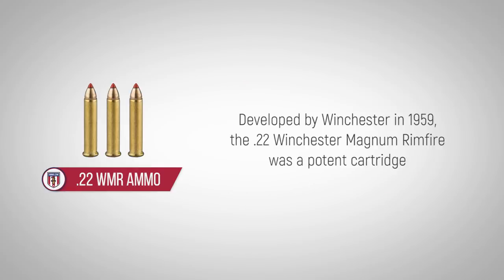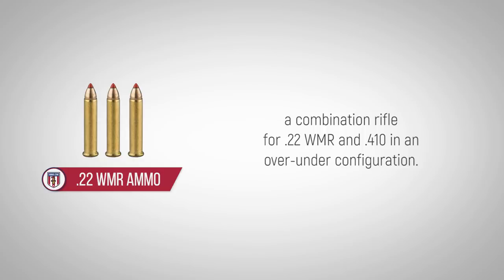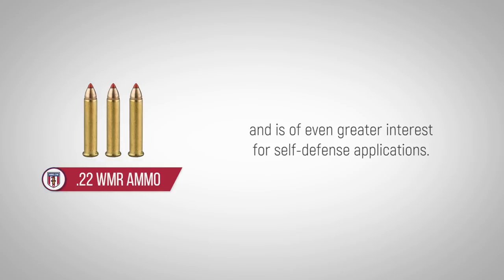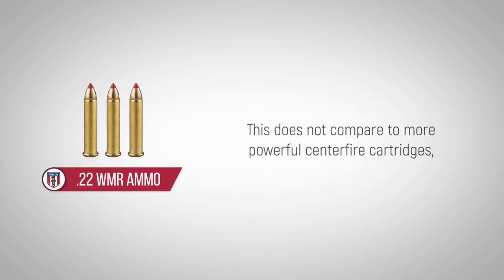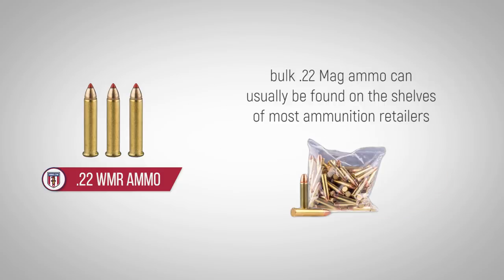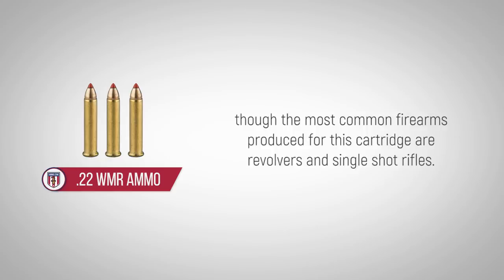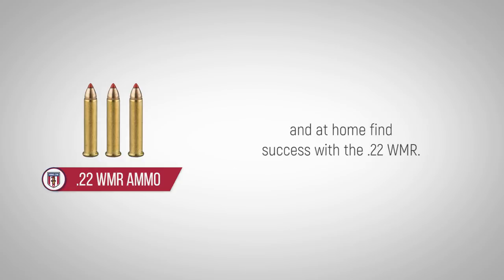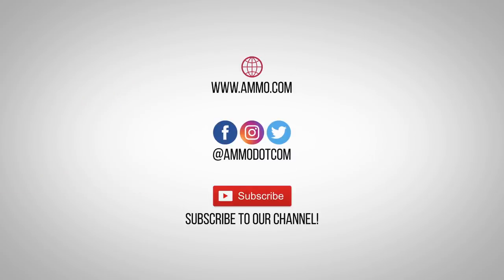22 WMR Ammo: The Forgotten Caliber History of 22 WMR Ammo Explained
Learn the history of 22 WMR ammo and visit us to get the best discount 22 WMR ammunition online and subscribe to get weekly specials plus 2nd Amendment news to keep you armed, both physically and philosophically - all 100% free in your inbox.

Developed by Winchester in 1959, the .22 Winchester Magnum Rimfire was a potent cartridge that was soon produced by Smith & Wesson and Ruger. Winchester produced their Model 61 rifle for the .22 WMR beginning in 1960, while Savage introduced its famous Model 24 – a combination rifle for .22 WMR and .410 in an over-under configuration.

The .22 WMR is well liked and widely used because the recoil is low, the report is modest, and it devastates small game. This powerful little cartridge effectively dispatches prairie dogs, rabbits and squirrels – and is of even greater interest for self-defense applications. According to the Marshall and Sanow shooting studies based on police agency reports, the .22 WMR earned a “one shot stop” rating of 42%. This means that in 42% of all cases in which it was used, the .22 WMR was able to stop an attacker from continuing their attack. This does not compare to more powerful centerfire cartridges, but it does show that the .22 WMR is a valid self-defense round – especially for shooters who can't handle the sharper recoil of the larger personal-protection calibers.

Though not as widely available or as abundant in varieties as the .22 LR, bulk .22 Mag ammo can usually be found on the shelves of most ammunition retailers and comes in plenty of varieties to meet the needs of most shooters. Hollow point bullets are made for hunting, and lead and copper-plated lead are sold for target shooting.

Rifles and pistols of all action types have been chambered for the .22 Magnum, though the most common firearms produced for this cartridge are revolvers and single shot rifles. The arrival of the Kel-Tec PMR-30 pistol, however, with a magazine of 30 rounds, has caused a surge in popularity for the cartridge.

Shooters seeking a cartridge that performs well for shooting chores around the ranch and at home find success with the .22 WMR. From taking care of small game to keeping shooting skills sharp to self defense, it truly is a cartridge that will do almost anything. And since you can never have too much, it's also a bonus that finding .22 Magnum bulk ammo is rarely difficult.

Now go learn about the 270 Winchester caliber!